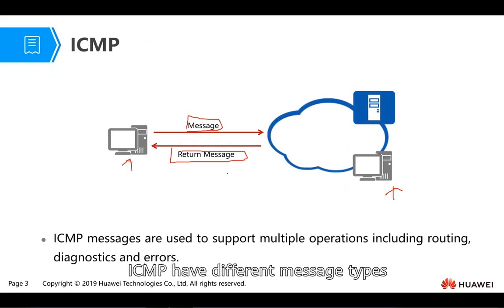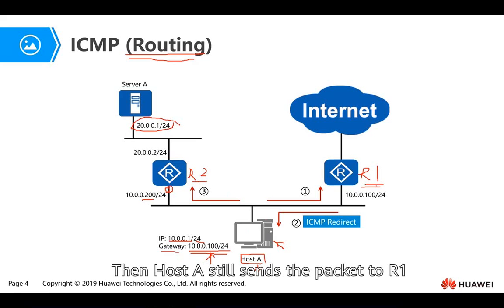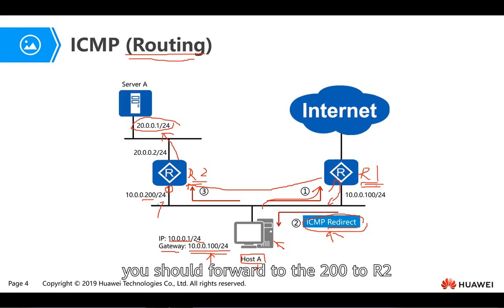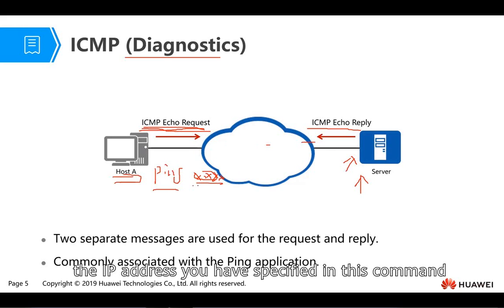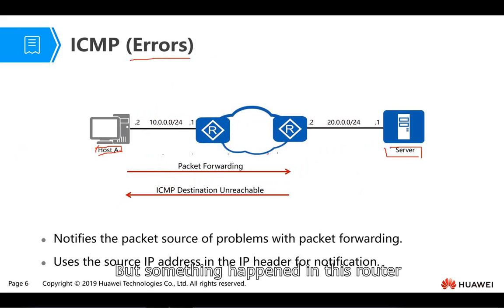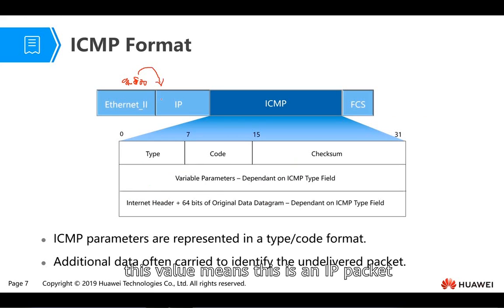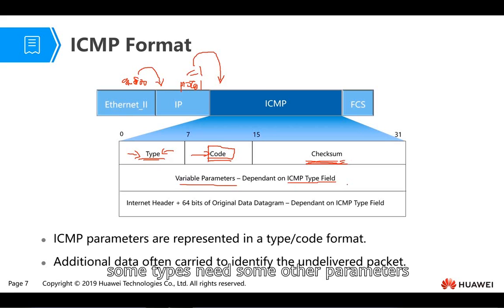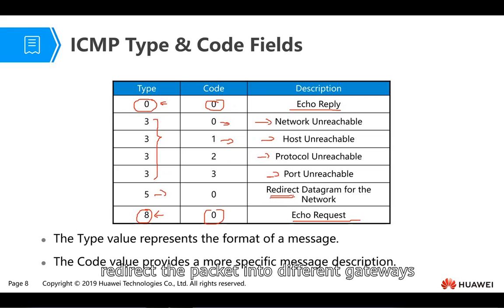1.4 ICMP protocol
This section introduces the  principles of the ICMP protocol.

ICMP protocol (1)